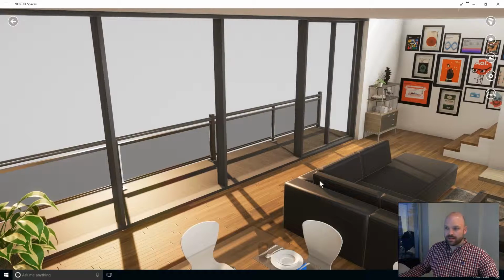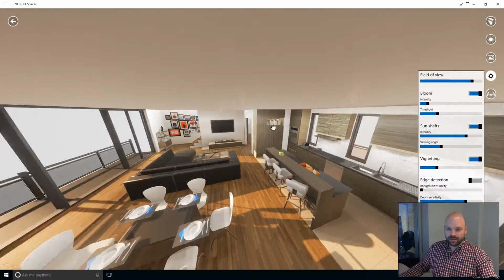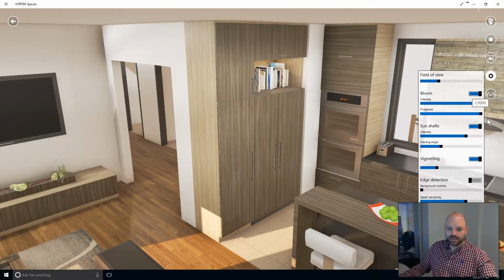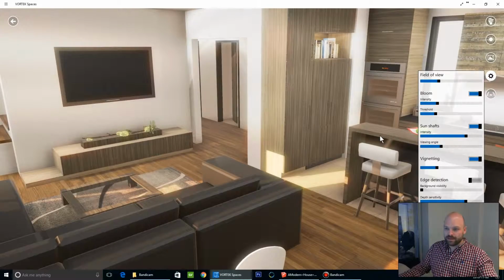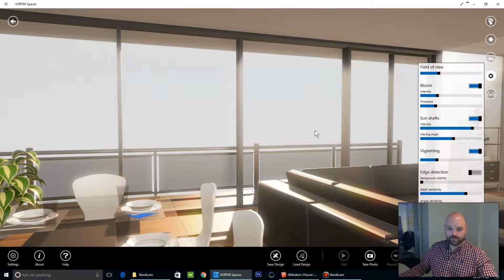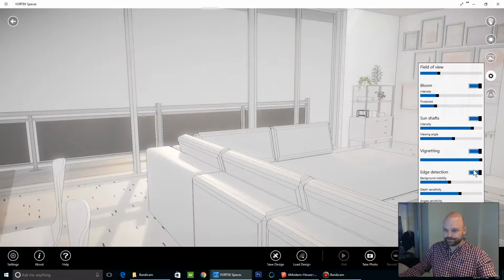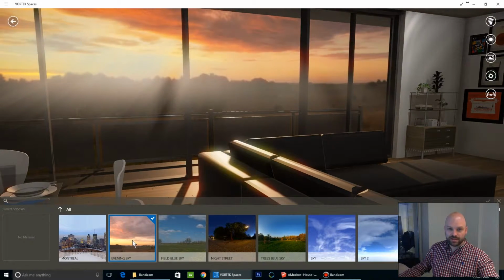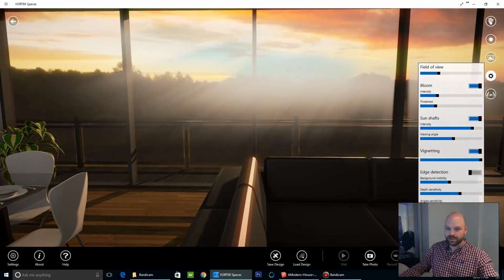VORTEK Spaces SketchUp Tutorial: 10 Room Effects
Here is VORTEK Spaces, our latest innovation from the award-winning VORTEK solution.

VORTEK Spaces is an amazing easy-to-use interactive and high-impact 3D visualization platform for your sales team. Designers and architects can use their favorite CAD software to design along with VORTEK Spaces to sell. Your vision and project deserve to be shown off live and interactively with interactive walkthroughs, videos, images and more ! Use tablets, 3D TVs, VR headsets, immersive displays and the latest technology to convince your buyers. Create stunning personalized videos and other medias in no time and share them.

Show, Customize, Sell.

Patent pending.